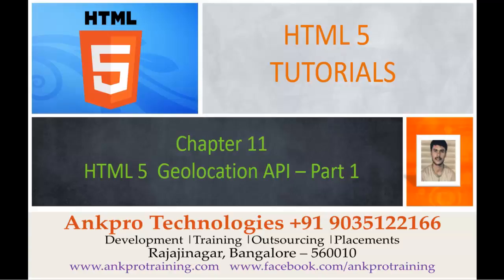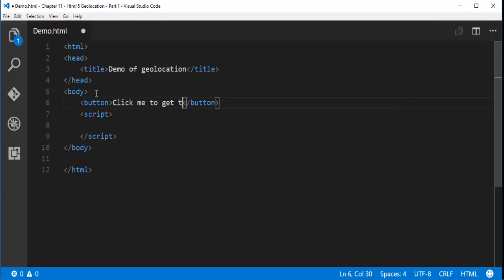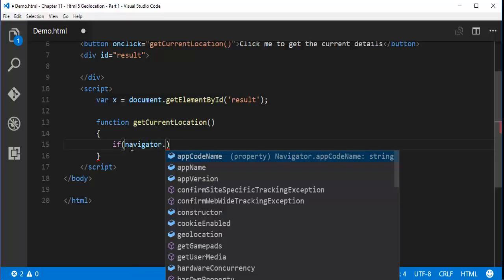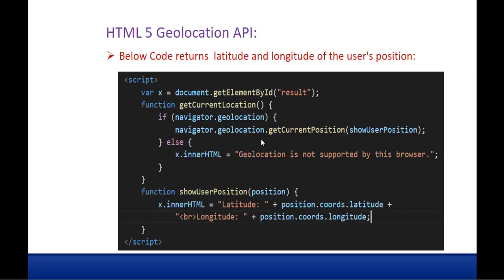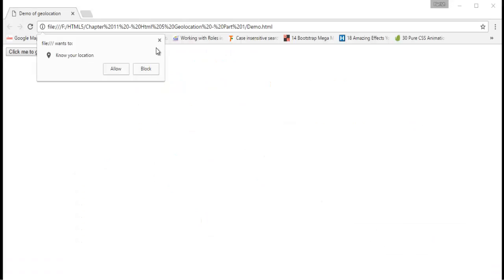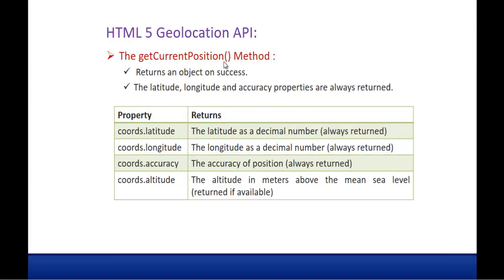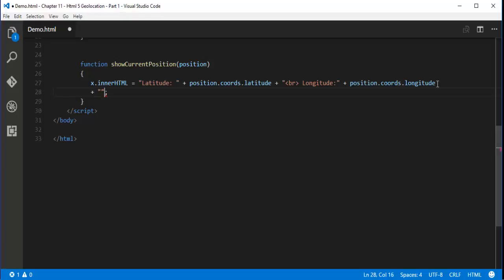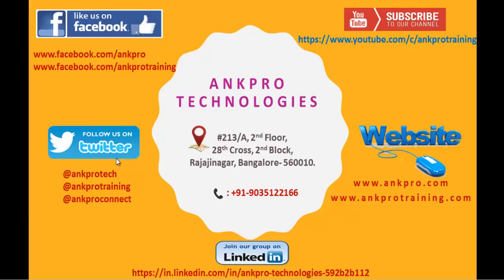HTML 5 - Chapter 11 - Geo location API Part 1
HTML 5 Geolocation API :

What is Geolocation API ?
The HTML Geolocation API is used to get the geographical position of a user.
The position is not available unless the user approves it.
The Geolocation is most accurate for devices with GPS,  like smart phones.

The getCurrentPosition() Method :
 Returns an object on success.
The latitude, longitude and accuracy properties are always returned.

coords.latitude : The latitude as a decimal number (always returned)

coords.longitude : The longitude as a decimal number (always returned)

coords.accuracy : The accuracy of position (always returned)

coords.altitude : The altitude in meters above the mean sea level (returned if available)

coords.altitudeAccuracy : The altitude accuracy of position (returned if available)

coords.heading : The speed in meters per second (returned if available)

timestamp : The date/time of the response (returned if available)

ankpro
ankpro training
Asp.net MVC
C#
C sharp
Bangalore
Rajajinagar
Selenium
Coded UI
Mobile automation testing
Mobile testing
JQuery
JavaScript
.Net
Components of the .Net framework
Hello World
Literal
using Static.
Auto property initializer.
Dictionary Initializer.
nameof Expression.